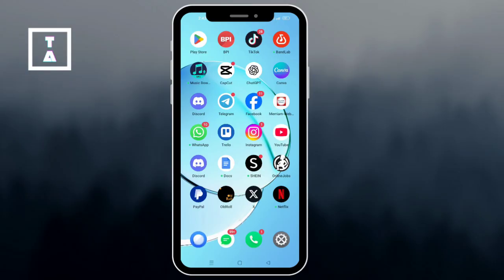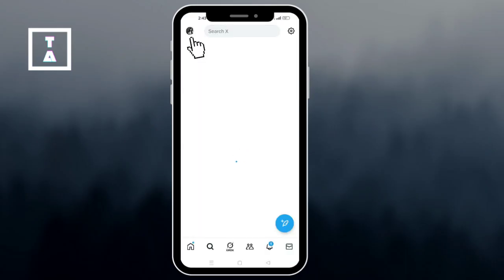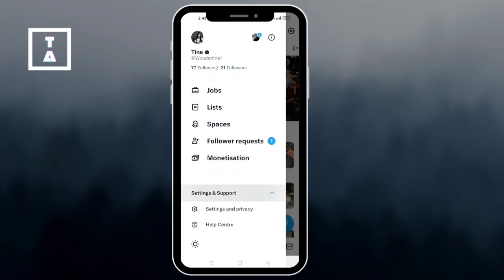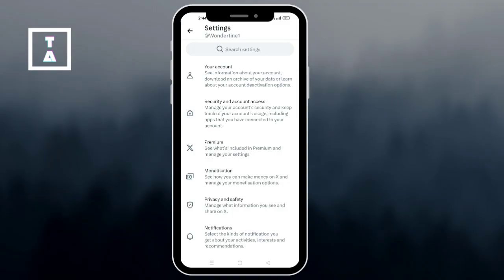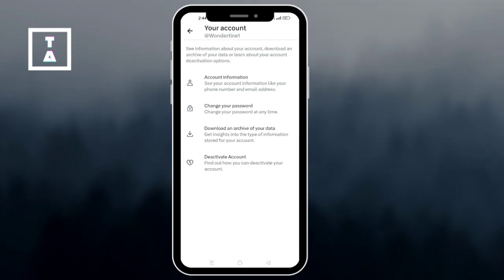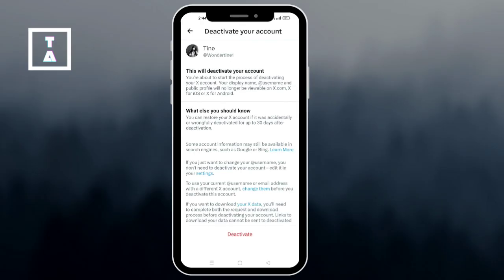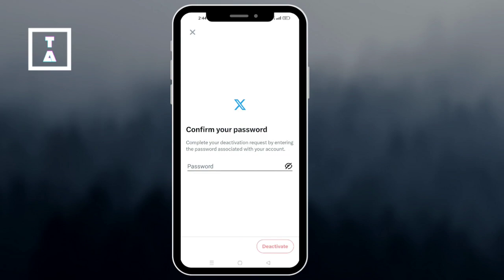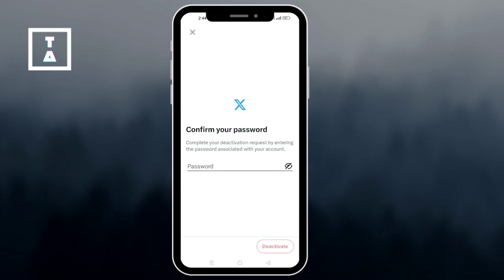How To Delete Twitter Account Permanently in SECONDS!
Are you ready to say goodbye to Twitter, now officially known as X? Whether you're seeking a digital detox, concerned about privacy, or simply want to permanently delete your Twitter account, this in-depth guide is for you. We’ll walk you through the entire process of how to delete X account permanently, ensuring a smooth and successful removal of your profile and data.

In this step-by-step tutorial, you'll learn the crucial steps involved in closing your Twitter (X) account for good. We cover everything from initial deactivation to the final permanent deletion, along with essential tips like how to download your Twitter data archive before you go. Understanding the 30-day deactivation period is key, and we'll explain what that means for your account.

📌 What You'll Discover:
✔️ The difference between deactivating and permanently deleting your Twitter/X account.
✔️ Essential steps to take BEFORE you begin the deletion process (like backing up your data!).
✔️ A clear, easy-to-follow guide on how to initiate the deletion of your X account.
✔️ What happens during the 30-day deactivation period.
✔️ How to ensure your Twitter (X) profile is gone forever.

Don't get stuck in the deactivation limbo – learn how to permanently close your Twitter (X) account with confidence. Follow our instructions to regain control and completely remove your presence from the platform.

👍 If this video helps you successfully delete your Twitter/X account permanently, please give it a thumbs up, share your experience in the comments below, and subscribe for more essential tech guides and tips!